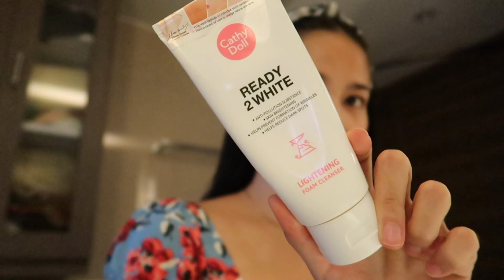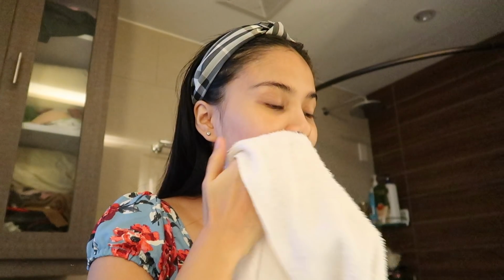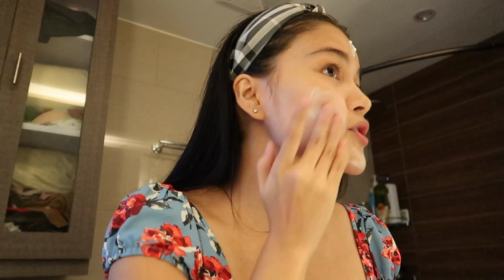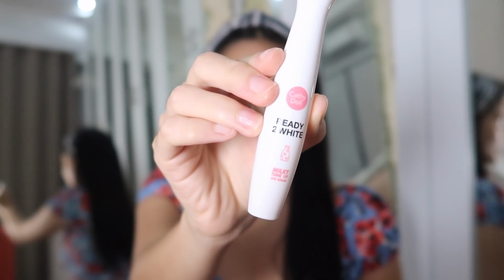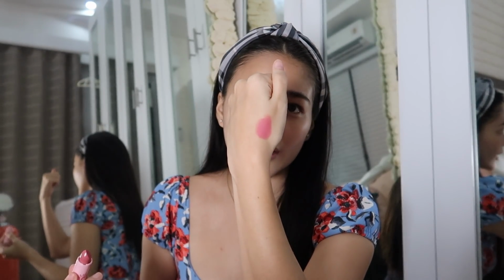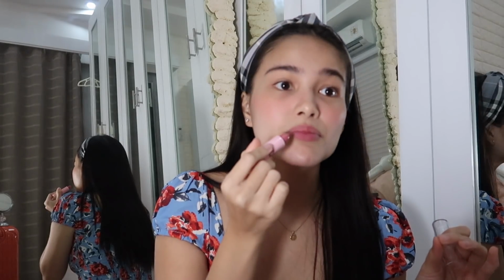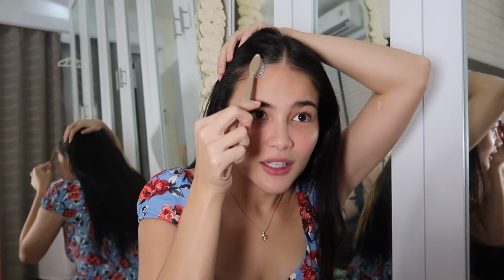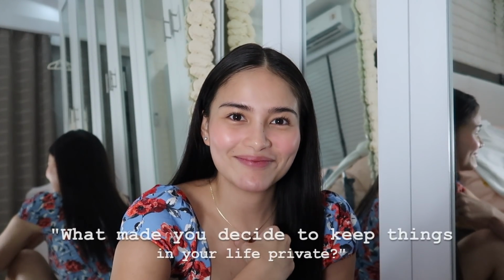GET READY WITH ME + ANSWERING HARD QUESTIONS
P.S Mabagal talaga ako magsalita guys... HAHA. Bilisan nyo na lang ang playback speed if it bothers you. :P

Where to shop for Cathy Doll products?